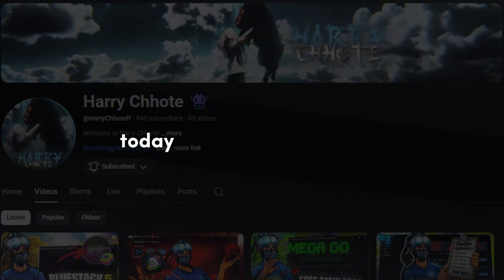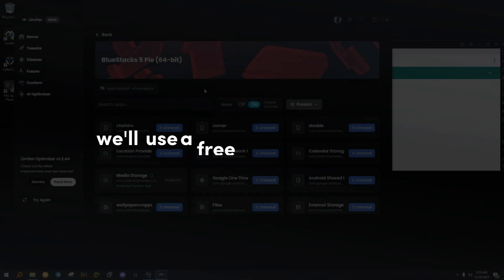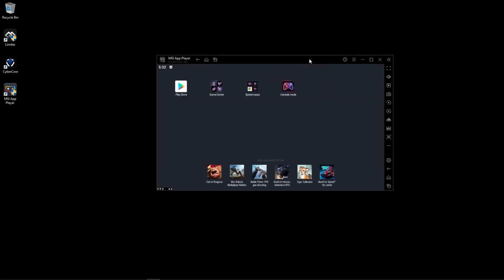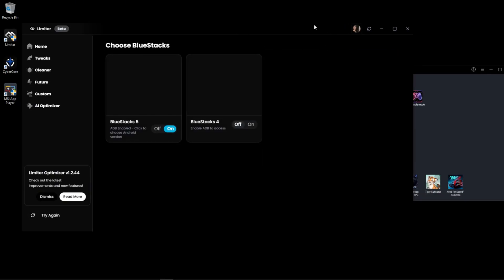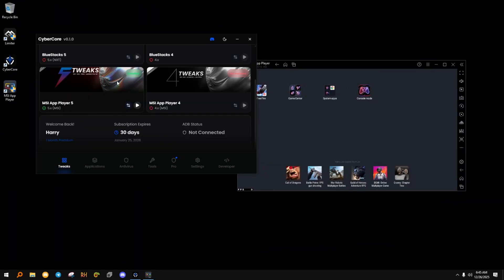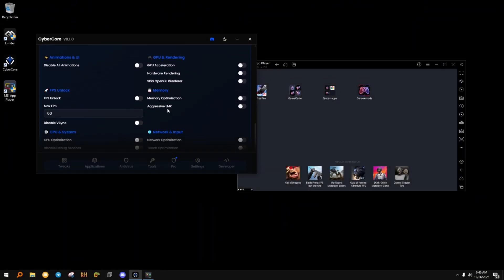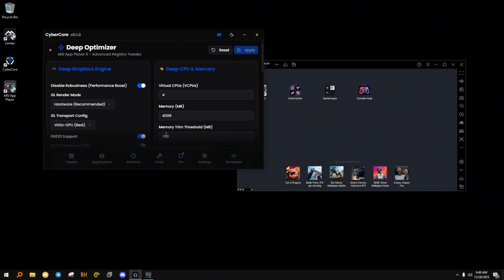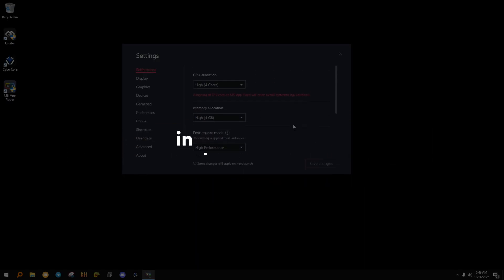💻 Low-End PC? This Emulator Trick Gives INSANE FPS!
In this video, I show you how to FULLY optimize your Android emulator for maximum FPS and smooth gameplay — even on a low-end PC.

This method works on:
✔ BlueStacks
✔ MSI App Player
✔ LDPlayer
✔ And other Android emulators

We use a combination of a FREE optimizer and a PREMIUM optimizer to unlock performance that normal tools can’t give.

⚠️ IMPORTANT:
Results may vary depending on your PC hardware, background apps, and system configuration.

🔥 WHAT YOU’LL LEARN IN THIS VIDEO:
✔ How to reduce emulator lag
✔ How to boost FPS on low-end PCs
✔ How to optimize Android internally
✔ How to use FREE + PREMIUM tools correctly
✔ How to avoid FPS drops while gaming

I’m giving ONE user a FREE CyberCore Premium subscription.

To enter:
✅ Comment “OPTIMIZE”

Winner will be announced soon!

emulator lag fix
bluestacks fps boost
low end pc emulator
android emulator optimization
best emulator settings
fix emulator lag
emulator performance boost
fps boost android emulator